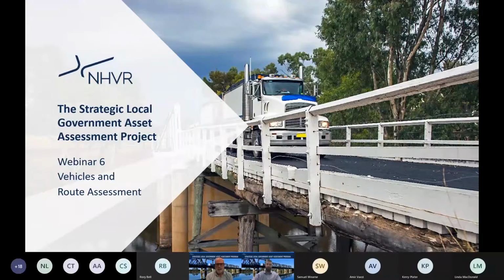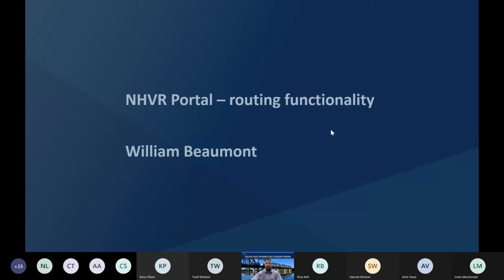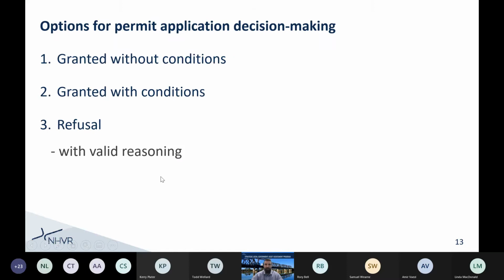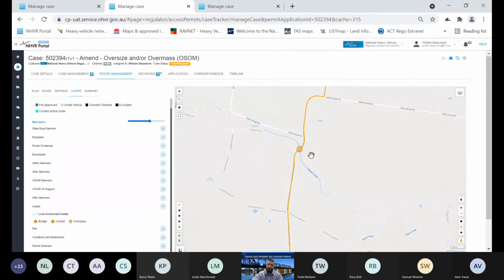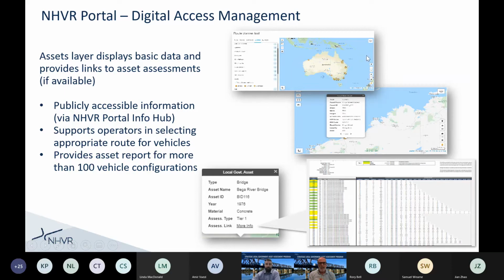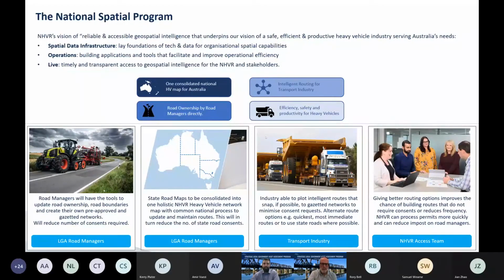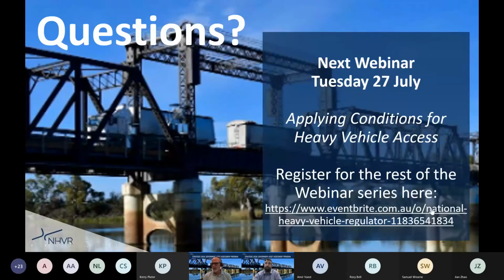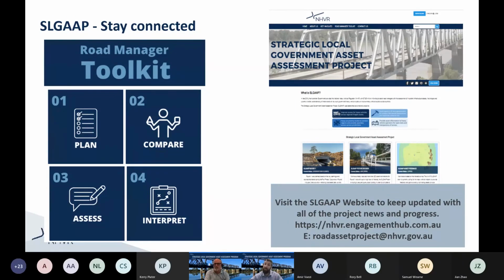Vehicles and Route Assessment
The National Heavy Vehicle Regulator (NHVR) is delivering a set of asset assessments in partnership with Local Governments under a program work known as the Strategic Local Government Asset Assessment Project (SLGAAP). By assisting local government road managers with their infrastructure assessment needs, SLGAAP is leading to safer, more efficient road networks for industry.

‘Vehicles and Route Assessment’ is the fourth release of a nine-part SLGAAP webinar series, aimed to help road managers understand the asset assessment process in relation to heavy vehicle access. Topics discussed include how NHVR Portal routing functionality, Guidelines for granting access and the process for suggesting an alternate route.

The NHVR SLGAAP team delivered this information session through a webinar on Thursday 22nd July 2021.

A copy of the presentation slides as well as a list FAQs from questions asked during the webinar can be found